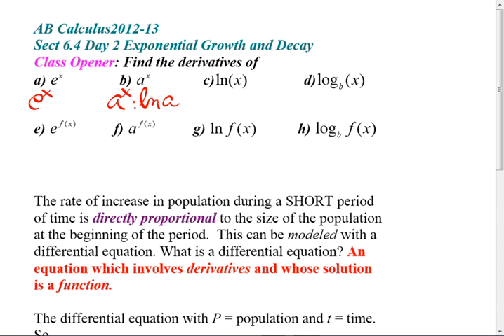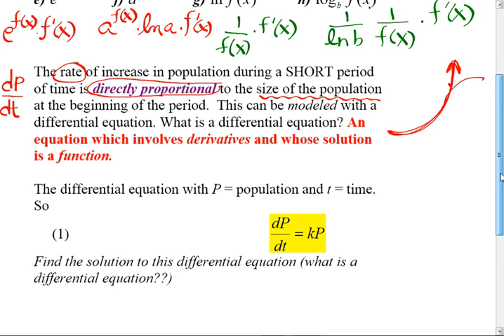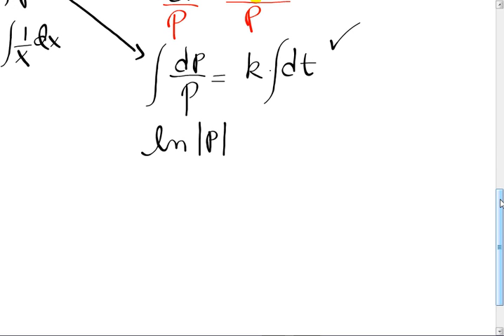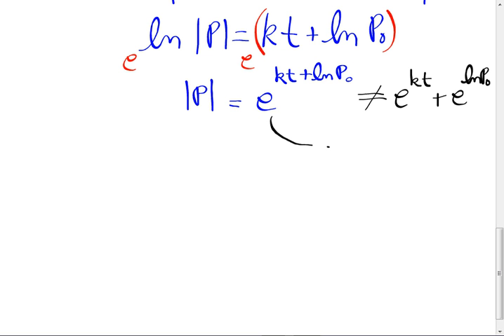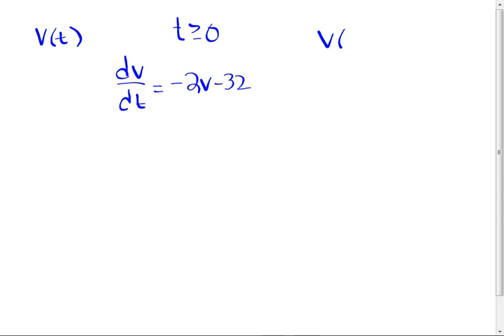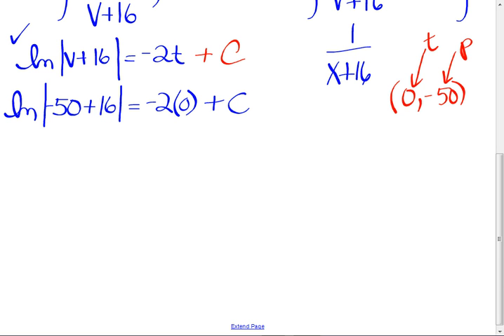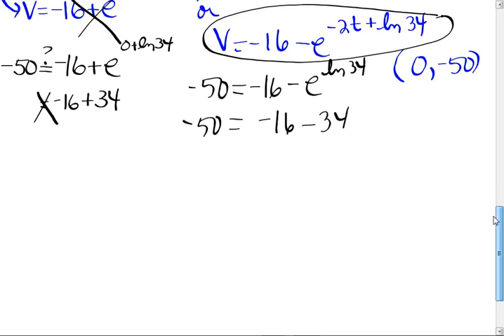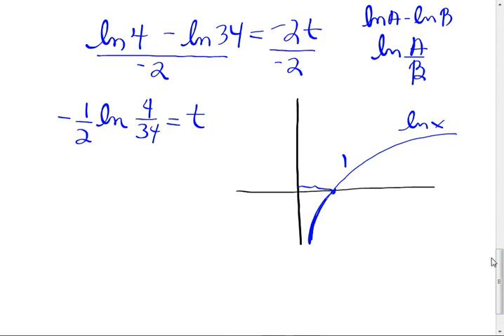AB Sect 6.4 Day 2 Feb 28